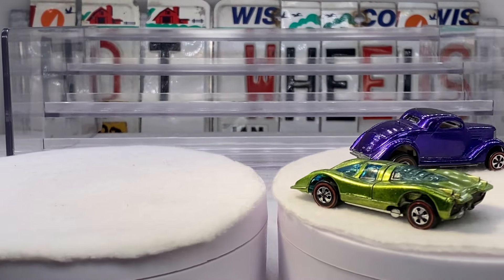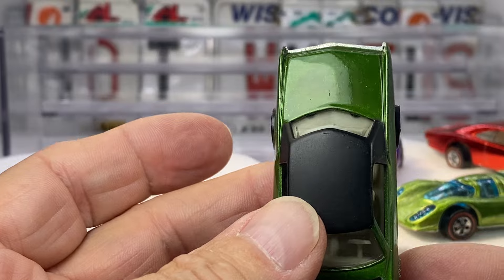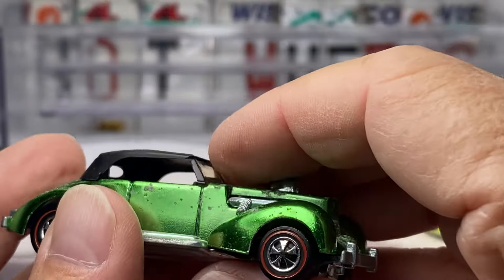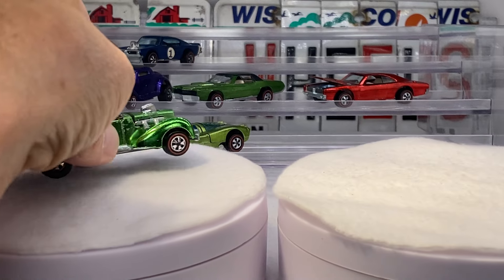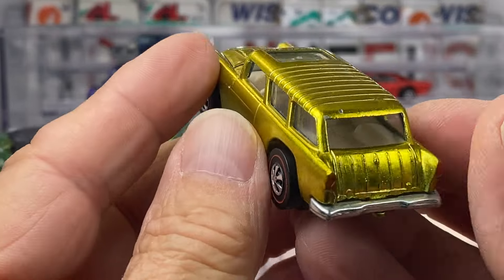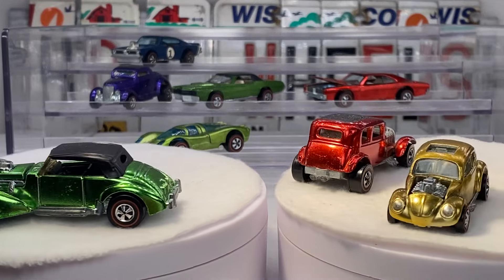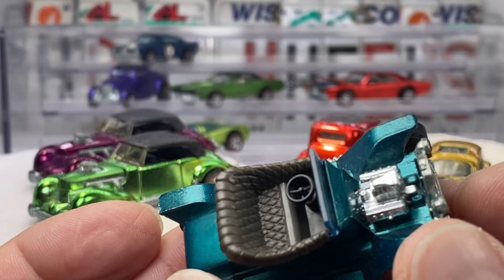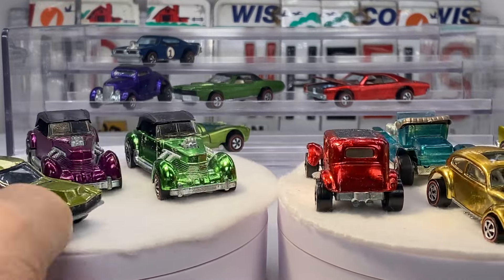Stunning Redlines Box Opening! Part 1